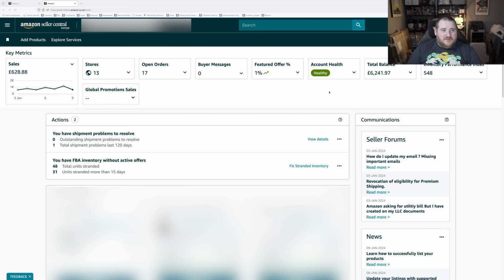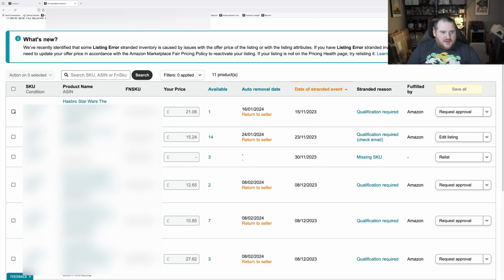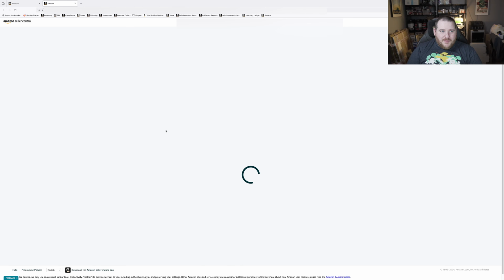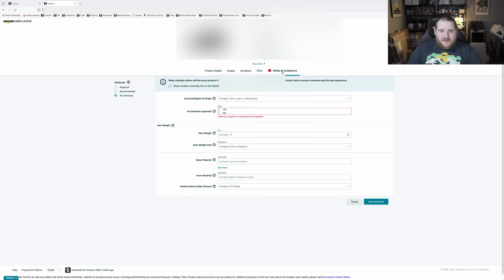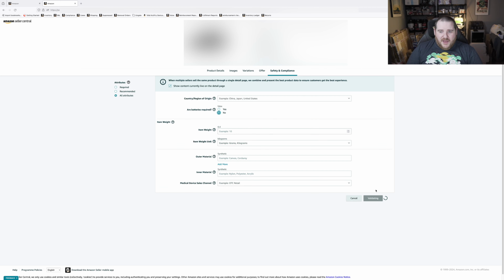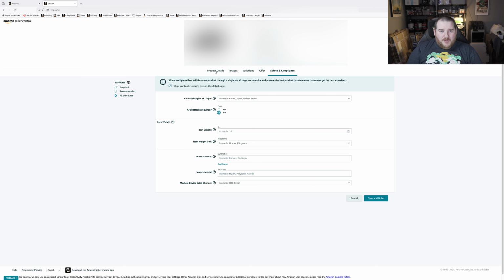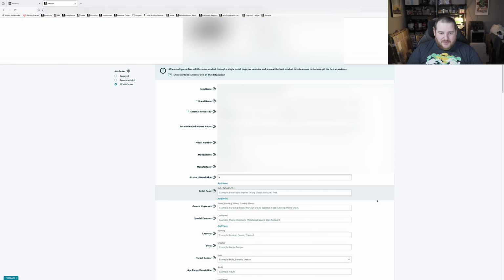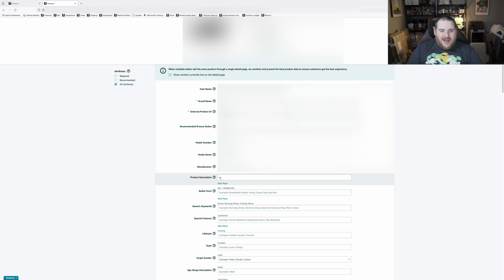How To Fix Inactive Listings on Amazon FBA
In this video I explain how to fix inactive or disabled listings on Amazon FBA

Software You Need For Selling:

SellerBoard up to AMAZSeller for FREE and track all your FBA purchases and leads

Each one of these you sign up to entitles you to 15 minutes of free 1 on 1 coaching. Sign up to all 4 and get 1 hour 30 minutes of free 1 on 1 coaching.

You can also join my free discord group where you get chat to me and other people starting their FBA journey

Recommended business bank:

Get £50 when you open a Tide account with us. and use code NLRB5G to get £50 free.